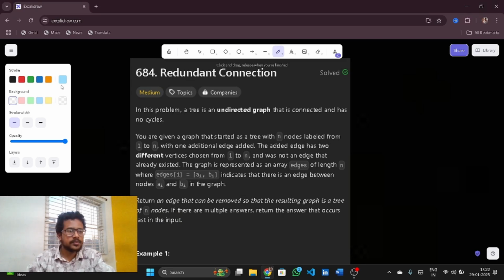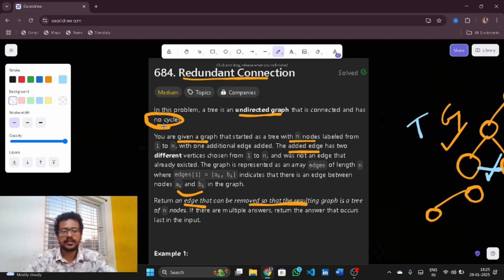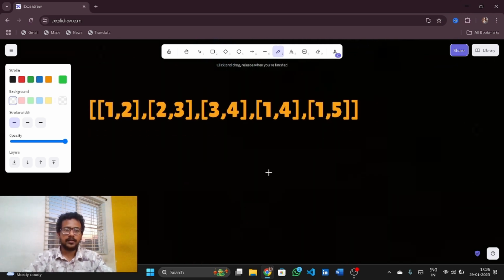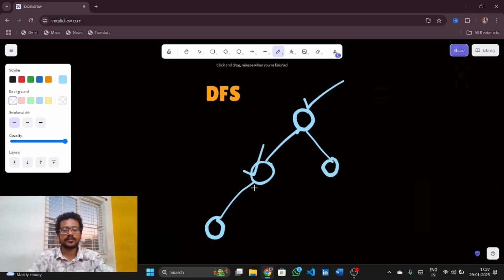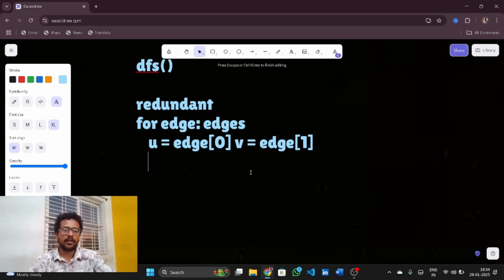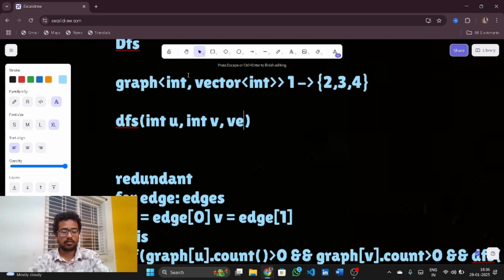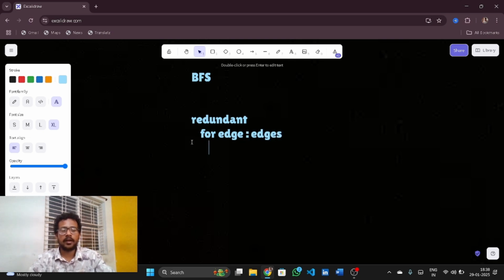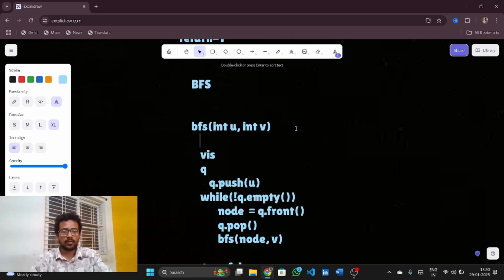Redundant Connection LeetCode 678 Explained using Breadth First Search Depth First Search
HELLO WORLD!

Timeline:
0:00 –